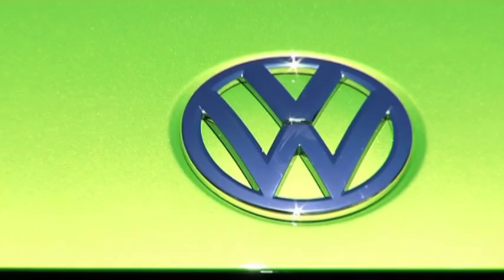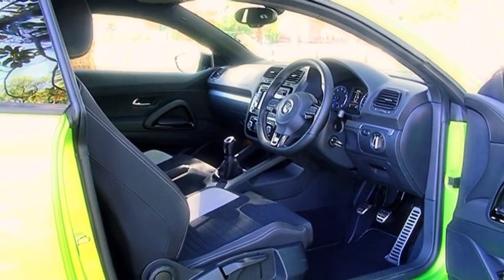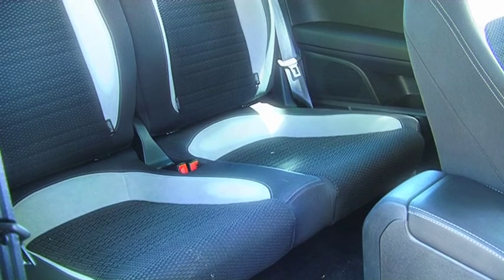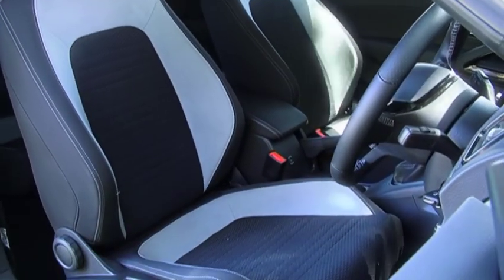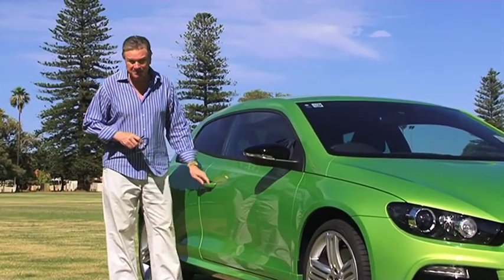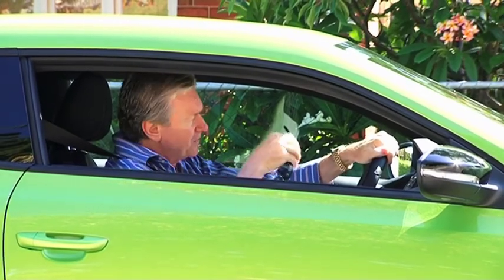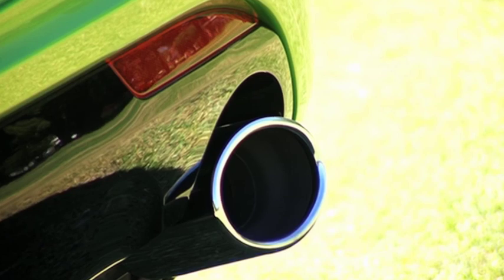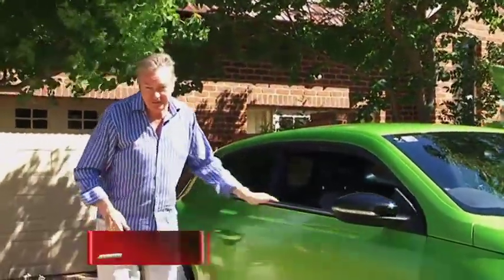Zoom TV on 7mate Ep.1 - VW Scirocco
Allan Symons takes the VW Scirocco for a spin and gets a few surprises. This car is fast!